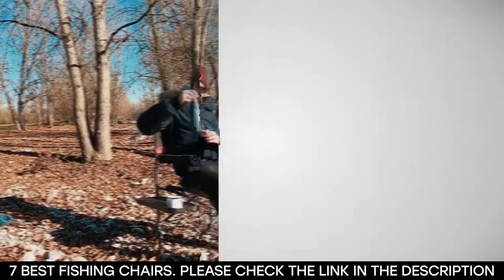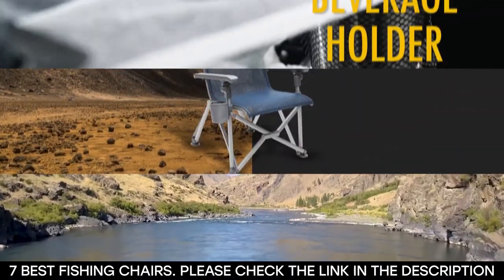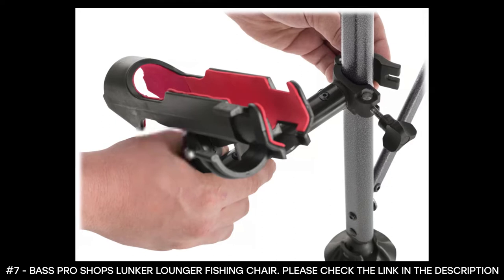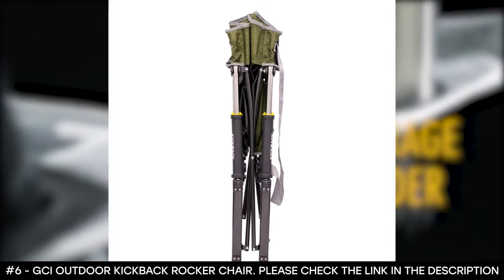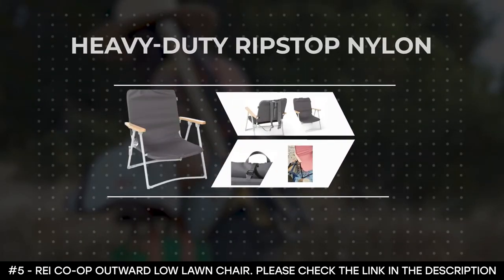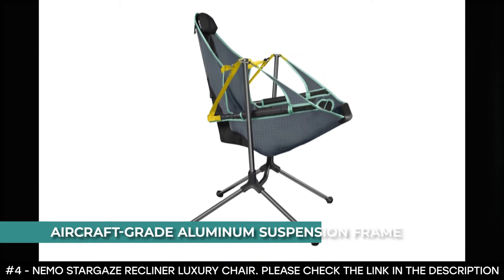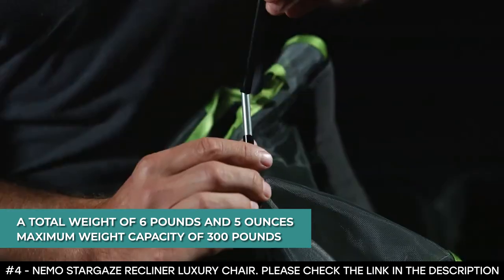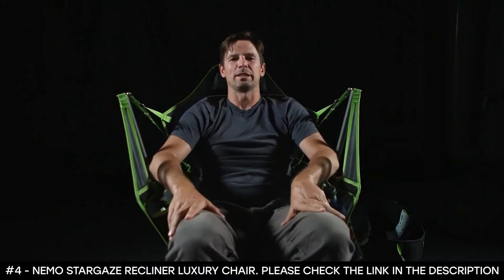BEST FISHING CHAIRS: 7 Fishing Chair (2023 Buying Guide)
Are you looking for the best fishing chairs in 2023?
✅1. YETI Trailhead Camp Chair
✅2. KingCamp Folding Camp Directors Chair
✅3. TravelChair Original and Big Slacker Chair
✅4. NEMO Stargaze Recliner Luxury Chair
✅5. REI Co-op Outward Low Lawn Chair
✅6. GCI Outdoor Kickback Rocker Chair
✅7. Bass Pro Shops Lunker Lounger Fishing Chair

 If you are, your search stops here because we've got you covered. If you don't have time for the details, here are the top 7 fishing chairs in this video.

7 BEST FISHING CHAIRS
Finding the best fishing chairs can take a lot of time. So, in this video, we will narrow down the top 7 fishing chairs on the market this year based on price, performance and durability.

Here you can find the best fishing chairs and we’ve checked their extra features. All you expect to do is watch the video and see what are the best fishing chairs for 2023.

The YETI Trailhead Camp Chair is made of FlexGrid fabric. This special fabric is supportive and comfortable, and it is UV-rated.

Thanks to its PackAway frame with Lockdown™ comfort and Groundgrip™ feet, this fishing chair is durable and will not sink in wet or muddy areas.

The KingCamp Folding Camp Directors Chair is an outdoor chair that requires no tools to open and store it.

It features a flat tube design that makes the chair more stable. It also has a waterproof coating on the surface that allows you to take the chair anywhere but especially fishing.

The TravelChair Original and Big Slacker Chair was designed to be a practical, durable and comfortable travel stool. It is made of polyester fabric that is double layered and comfortable.

It features a powder-coated metal frame with two legs in the back and one in the front, all of which offer plenty of stability. It boasts oversized rivets that help to increase the integrity of the frame.

The NEMO Stargaze Recliner Luxury Chair is made of water-resistant nylon mesh that helps to resist the buildup of bacteria that cause odor. And this fabric also stands up to sun exposure.

It features an aircraft-grade aluminum suspension frame which is sturdy and enables the reclining fishing chair to pack down quickly and compactly.

Made from heavy-duty ripstop nylon, the REI Co-op Outward Low Lawn Chair is highly resistant to abrasion and it has been treated with a durable water repellent finish that helps to repel light rain and stains.

This best folding deck chair sets up and takes down easily thanks to its bifold design. It boasts a secure closure system that allows you to use the folded chair as a catchall for blankets or other items.

The GCI Outdoor Kickback Rocker Chair is made of ripstop polyester which is durable and breathable. Its is strong and long-lasting.

With a seat height of 17.1 inches, this best fishing chair sits slightly lower than standard chairs but higher than low-to-the-ground designs.
Checking out more fishing reviews

      leave us a message (david at globosurf dot com) so we can

fishingchairs fishingchair2023 globsurf fishing chairs 2023, fishing chairs 2023, fishing chair, best fishing chair